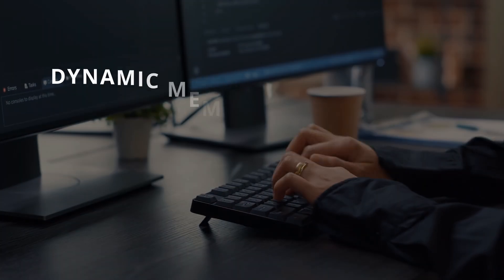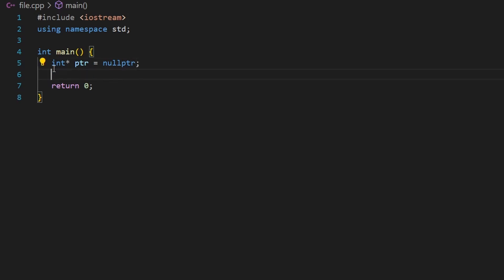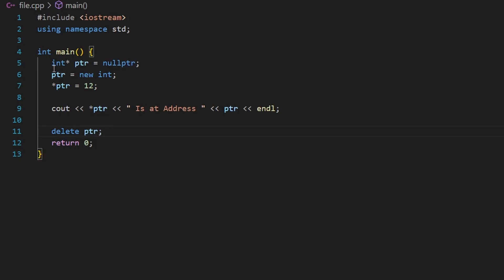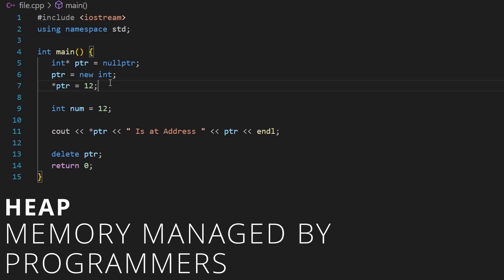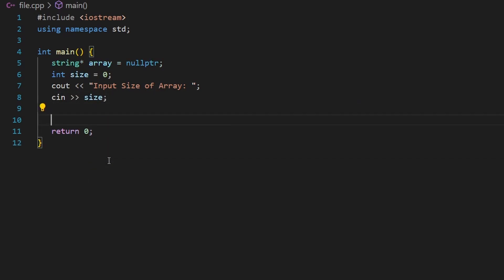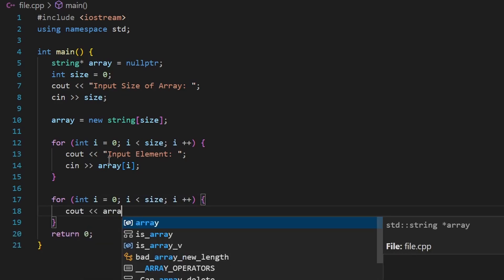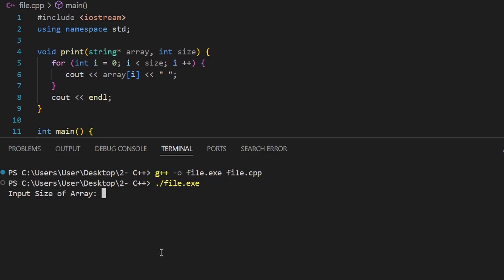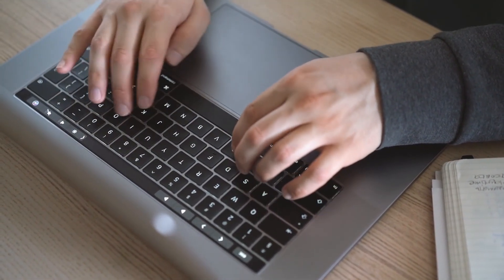Dynamic Memory Allocation in C++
In this video we will discuss Dynamic Memory Allocation in C Plus Plus.
Whenever you create a variable, the compiler will allocate space inside memory to store the value, this is done at compile time. The Compiler now is responsible for allocating and deallocating space for these variables
But Dynamic Memory Allocation allows you to allocate and deallocate space for variables, this gives you the control over these variables, as well as because Dynamic Memory Allocation can be done during runtime, this allows you to allocate and deallocate space for variables while the program is running.

TIMESTAMPS:
0:00 Introduction
0:05 1- Explanation
0:48 2- Create Dynamic Variables
2:31 3- Stack VS Heap
3:28 4- Create Dynamic Arrays
7:32 End